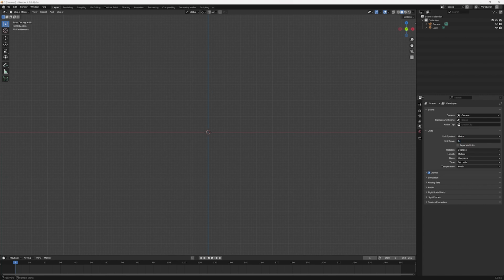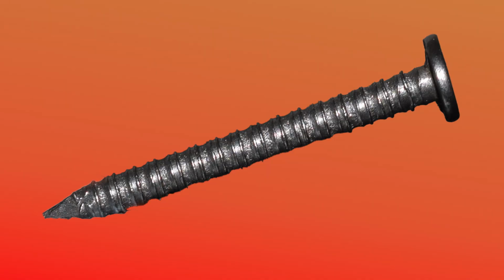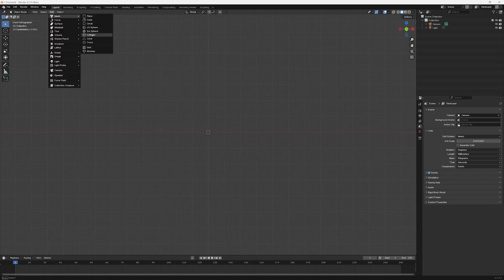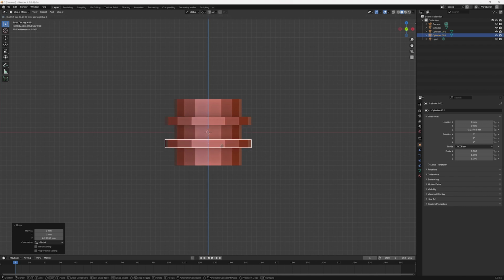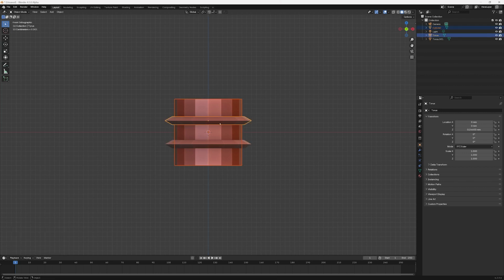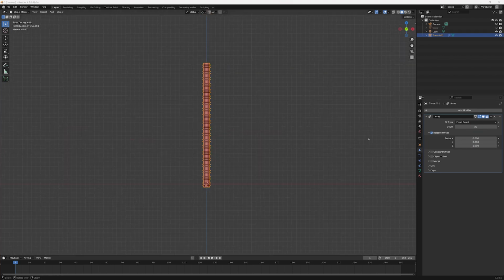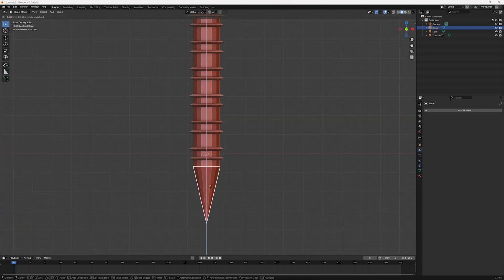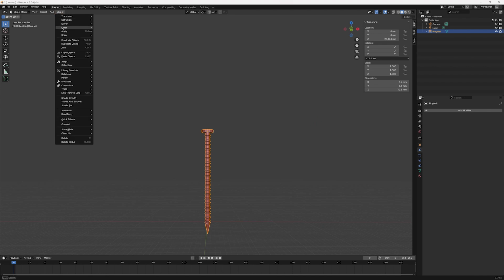Blender Modelling Challenge: Ring Nail - A Solution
One way to construct the ring nail in challenge 3.